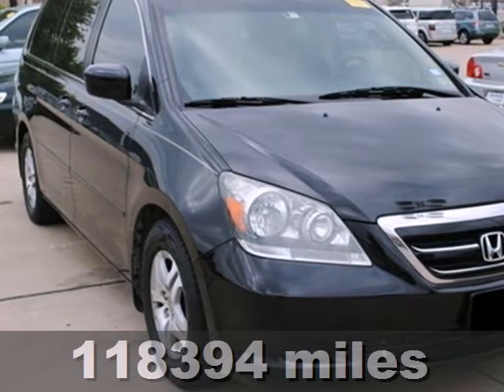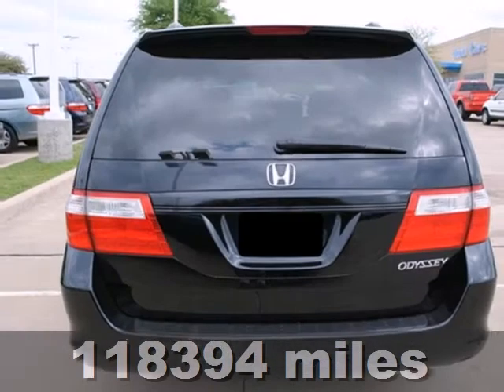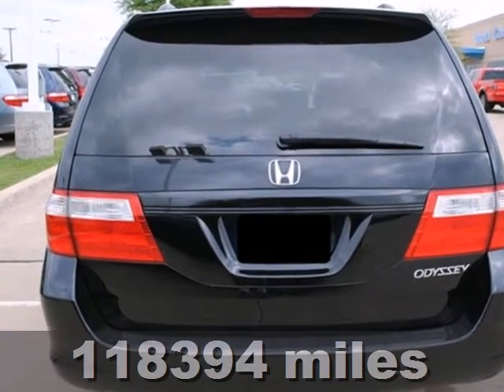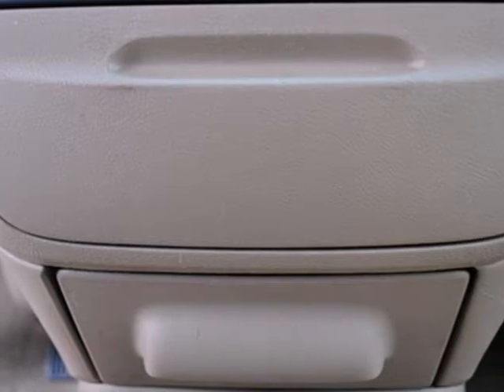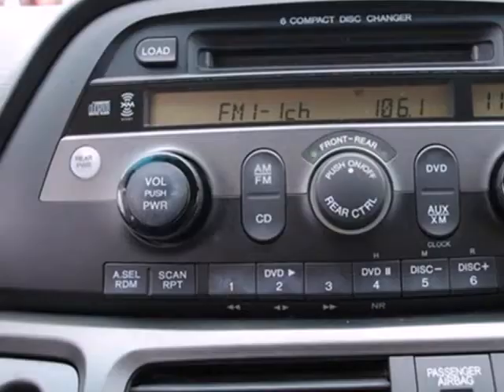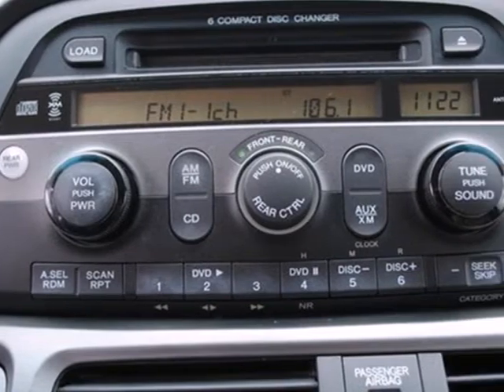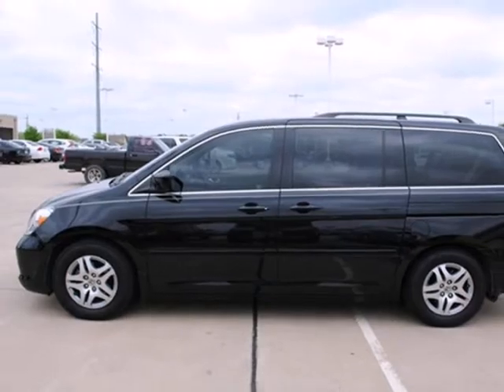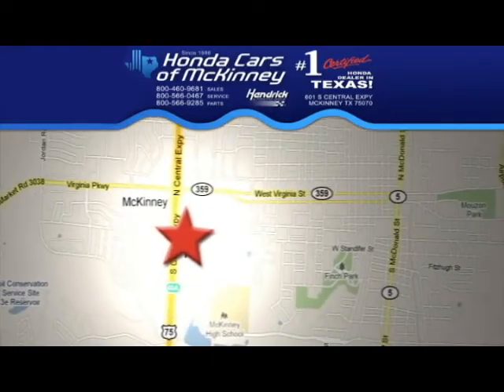2007 Honda Odyssey Dallas TX McKinney, TX 7B000697 - SOLD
Year: 2007
Make: Honda
Model: Odyssey
Trim: 5dr EX-L w/RES Van
Engine: 3.5L SOHC MPFI 24-valve i-VTEC V6 engine
Transmission: 5-Speed Automatic
Color: BLACK
Interior: Ivory
Mileage: 118394
Stock #: 7B000697
CARFAX 1-Owner, Extra Clean. EPA 26 MPG Hwy/19 MPG City! DVD Entertainment System, 3rd Row Seat, Sunroof, Heated Leather Seats, Rear Air, iPod/MP3 Input, Alloy Wheels, Captains Chairs, Edmunds Editors' Most Wanted Minivan SEE MORE! HONDA ODYSSEY: QUALITY LIKE YOU'VE NEVER SEEN BEFORE: CARFAX 1-Owner. Qualifies for CARFAX Buyback Guarantee. 5 Star Driver Front Crash Rating. 5 Star Driver Side Crash Rating. IT'S NEVER BEEN A BETTER TIME TO OWN THIS ODYSSEY: Love your vehicle and its price. This Odyssey is priced $2,600 below Kelley Blue Book. Approx. Original Base Sticker Price: $32,700*. KEY FEATURES ON THIS ODYSSEY INCLUDE: Heated Leather Seats, Third Row Seat, DVD, Sunroof, Quad Bucket Seats, Rear Air, iPod/MP3 Input, Multi-CD Changer, Aluminum Wheels, Dual Zone A/C, Power Fourth Passenger Door Rear Spoiler, Power Third Passenger Door, Keyless Entry, Privacy Glass, Steering Wheel Controls. EX-L with Nighthawk Black Pearl exterior and Ivory interior features a V6 Cylinder Engine with 244 HP at 5750 RPM*. Serviced here. BEST IN CLASS: THE HONDA ODYSSEY: More Passenger room than the Sienna and Town and Country. 38.4 cubic feet of storage (behind the 3rd row) will accommodate the equivalent of 6 carry-on suitcases. More 2nd and 3rd Row Legroom than the Sienna and Town & Country. Edmunds Consumers' Most Wanted Minivan. Great Gas Mileage: 26 MPG Hwy. VISIT US TODAY: The #1 Certified Honda Dealer in Texas! Pricing analysis performed on 4/12/2013. Horsepower calculations based on trim engine configuration. Fuel economy calculations based on original ma

Address:
601 S Central Expy